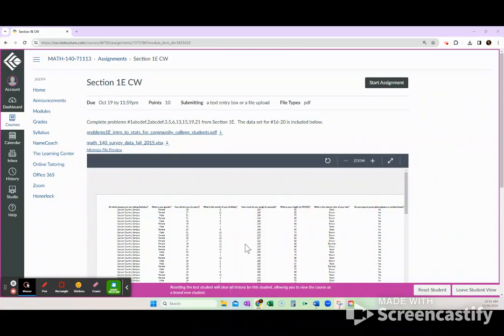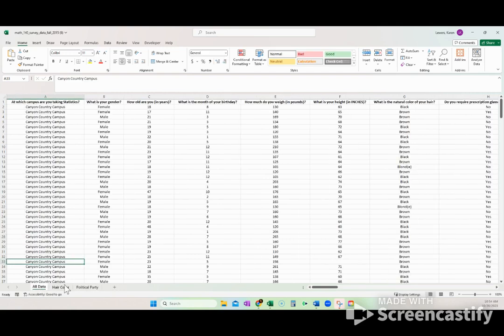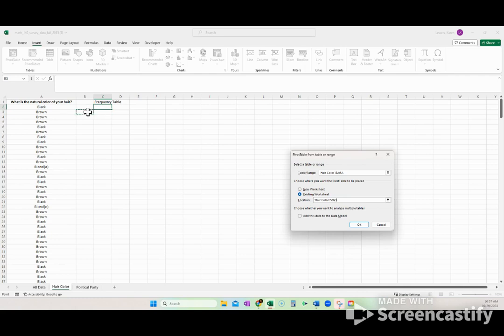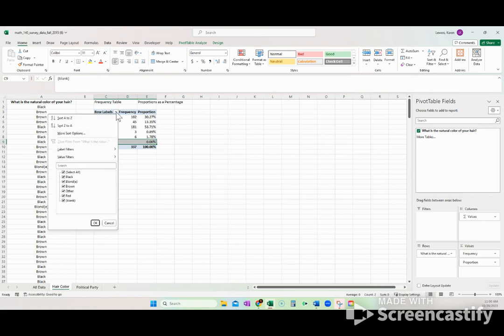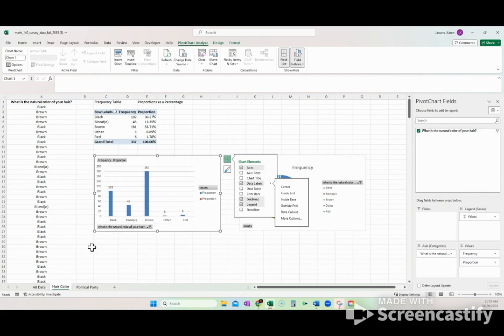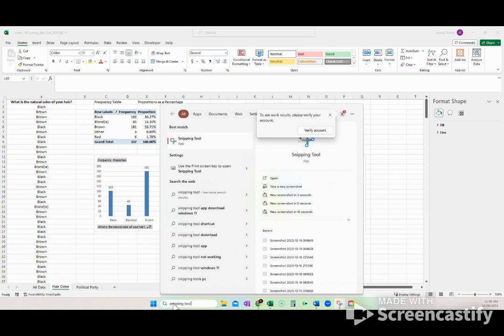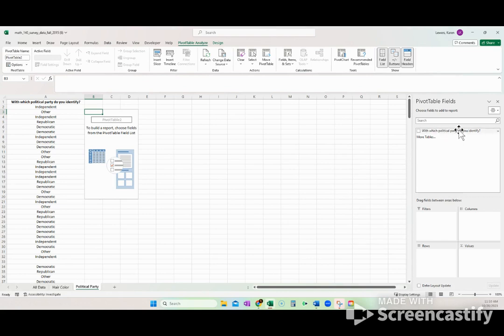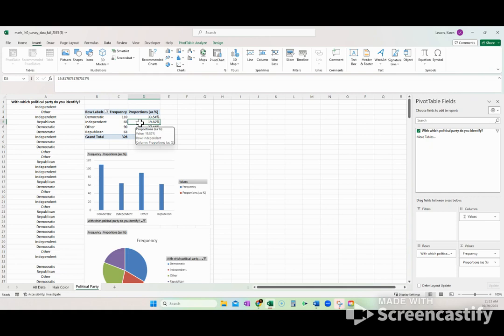Using Excel to make Frequency Table, Bar Chart and Pie Chart